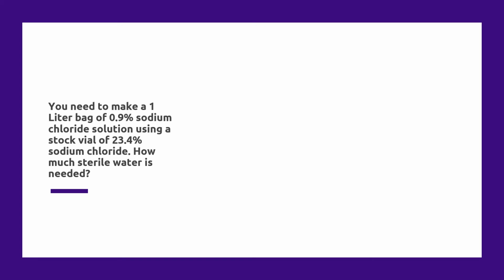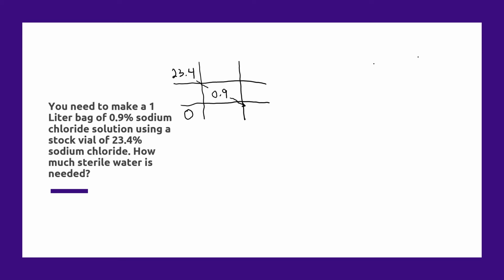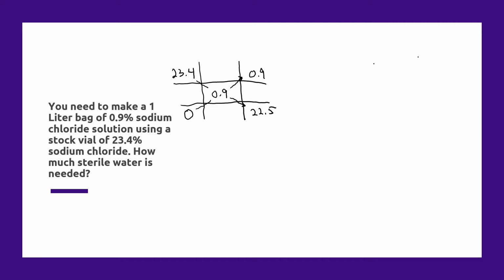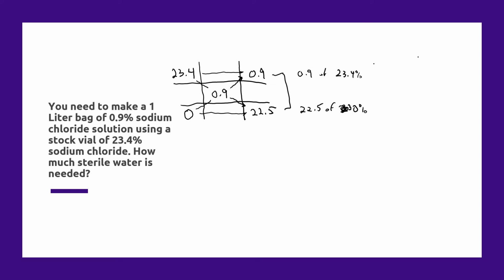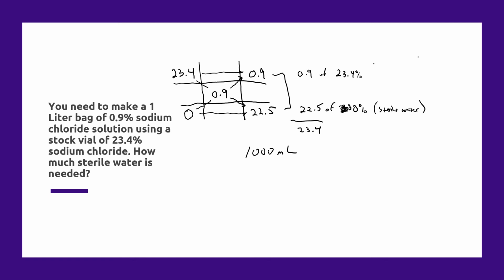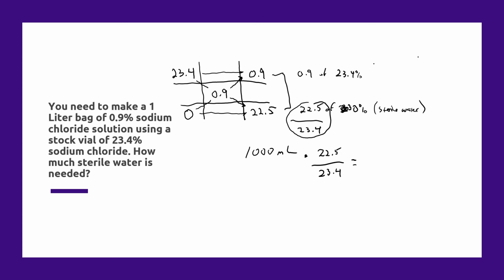Pharmacy Technician Pharmacy Calculations: Episode 2.1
Learn how to use alligation to solve a question around amounts and concentrations of solutions.